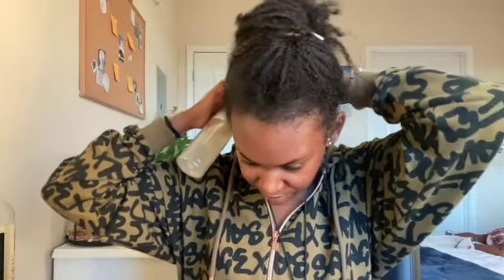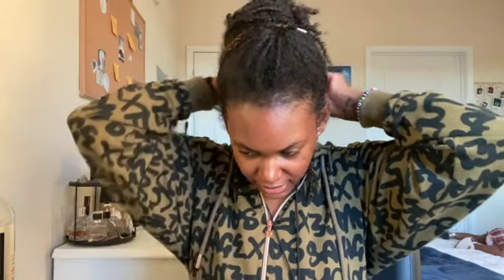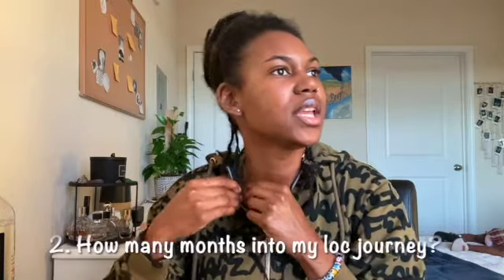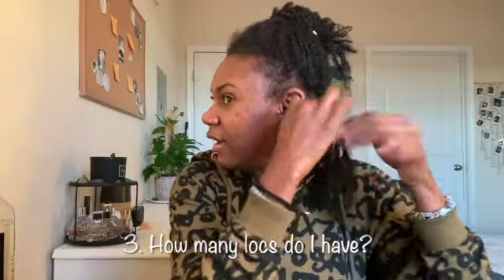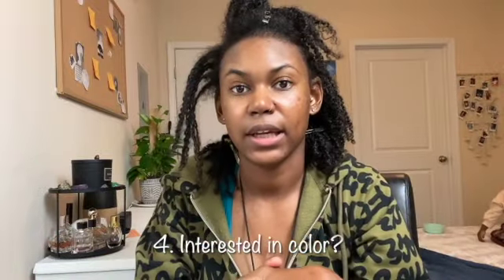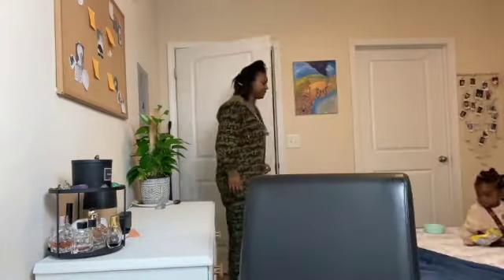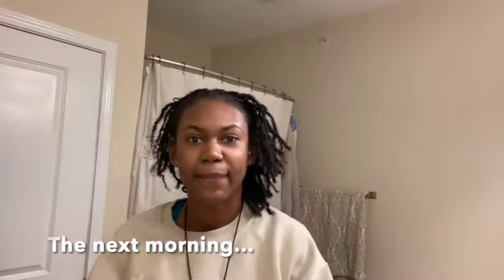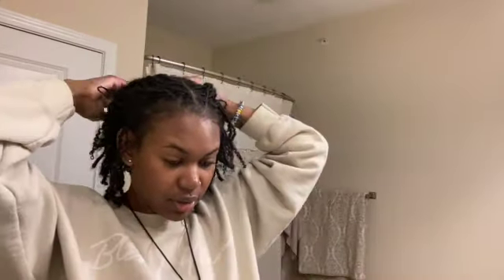Two Strand Starter Locs | 2 Month Loc Retwist Chit Chat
Hey beautiful souls! Kei here 🤗 Today, today, TODAY, I'm sharing my second time retwisting my hair on my loc journey! Currently 2 months in and loving it, frizz and all :) I decided to answer some questions while I do my retwist so you're just not watching me lol. Of course, Harlie made several appearances. Life of a single mom, IYKYK!! I hope you enjoy this video. I'm so excited about my loc journey as I never thought I would be here. However, that just shows you never say NEVER. This year is all about consistency so I'm trying my hardest to upload weekly. Don't be shocked if I drop more than one :) Anyways, go ahead and grab your favorite drink, a snack and enjoy this Q/A!

As always I’m going to list items below so check out the links! If you have any questions be sure to drop a comment!

- - Product Details - -